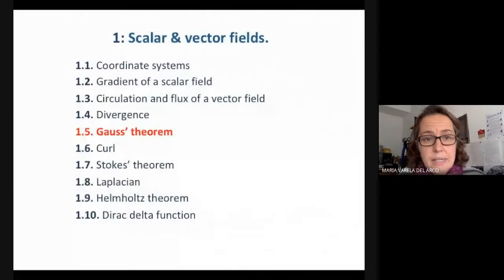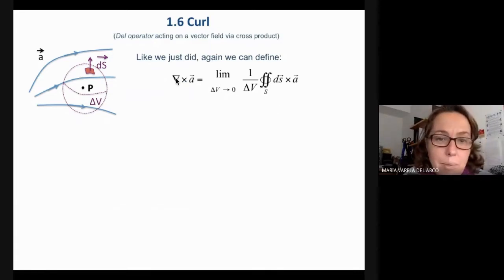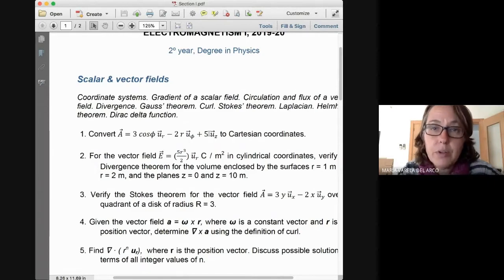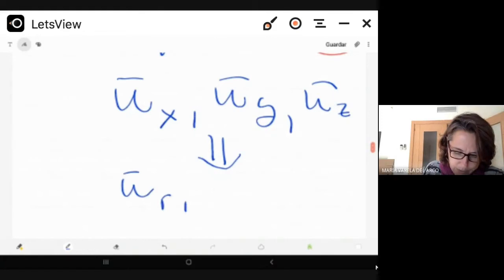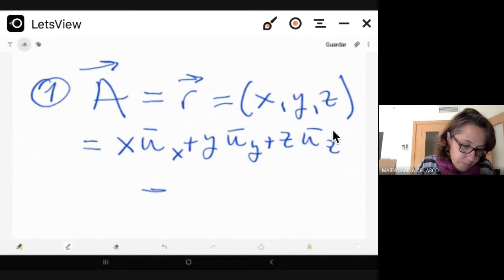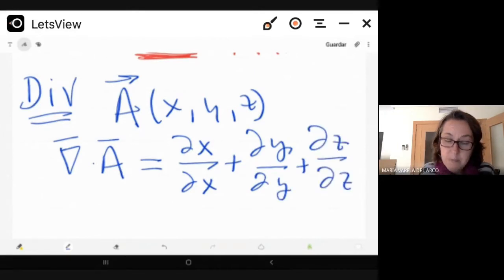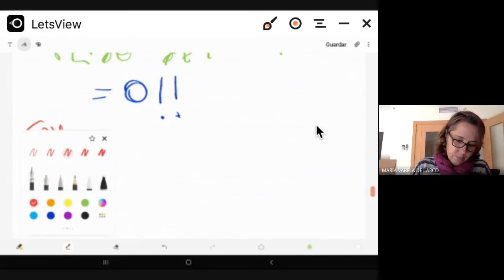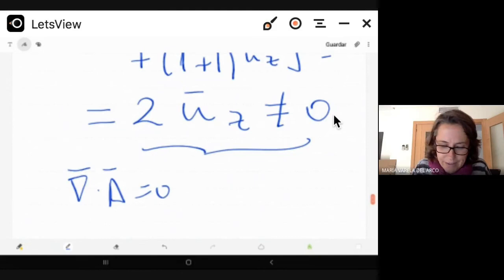Class #3: Gauss' Theorem, curl and some practical examples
Physics UCM, group 2B 20/21